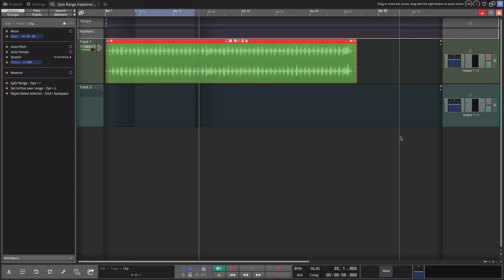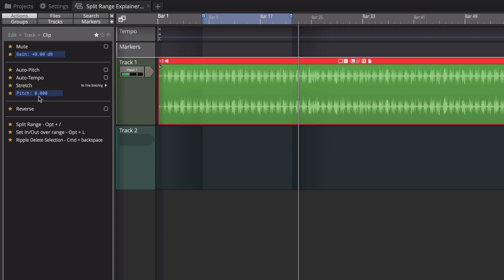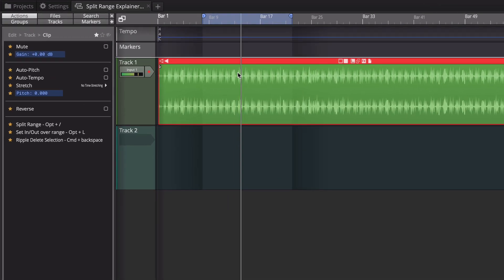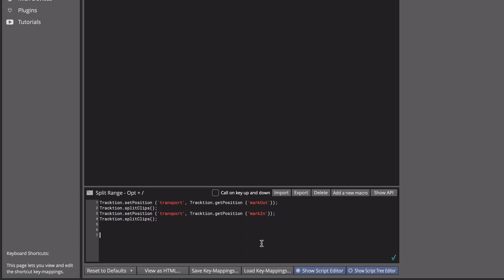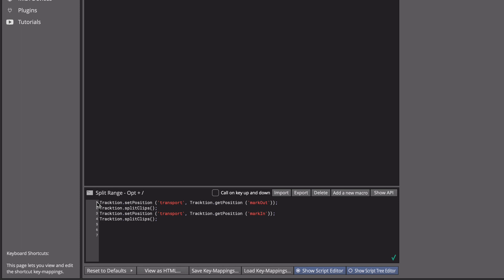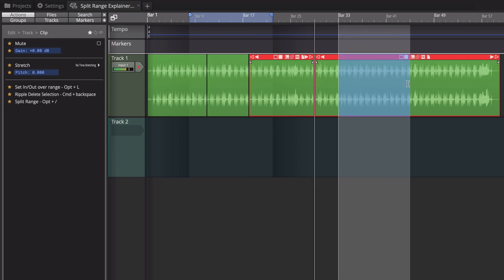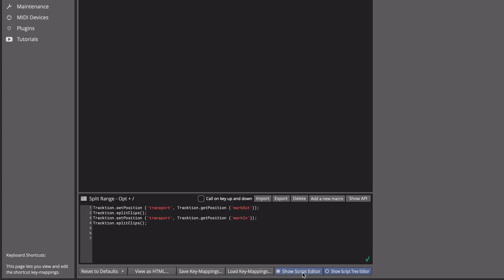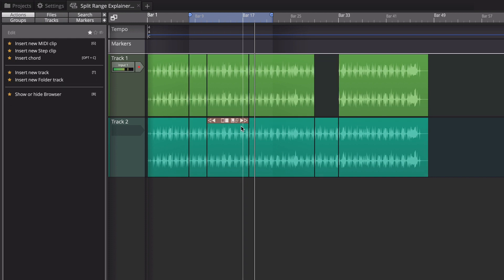Tracktion Waveform 11: Customizing Actions Panel with Range Editing Shortcuts (Video 4)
I use several keyboard shortcuts and simple macros to aid editing with Waveform range selections. In covered some of those in the previous videos and now I add one more called Split Range. I also show how I add these shortcuts to the Actions panel of the Browser. These customizations are possibly unique for how I like to work with Audio clips in Waveform but they do demonstrate several new features and some less obvious capabilities.